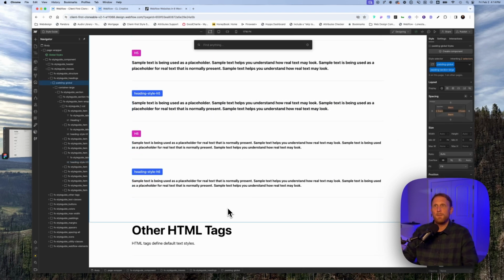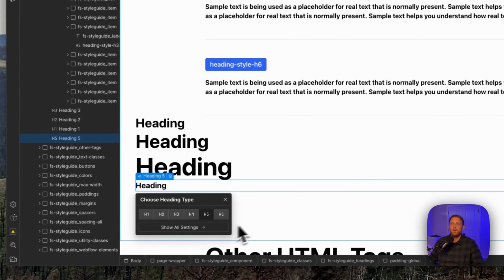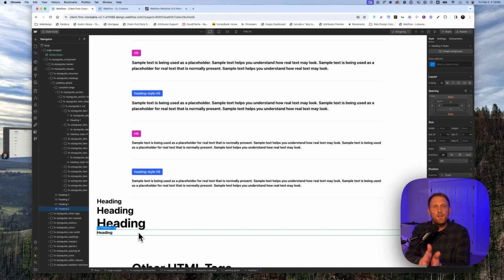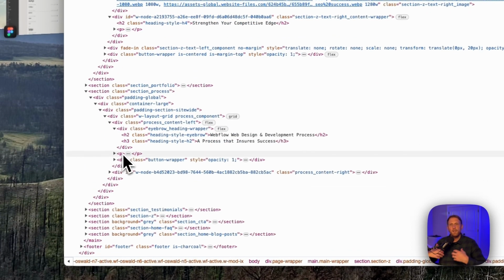Avoid This Major Seo Mistake: Why You Shouldn't Style Headings Like This In Webflow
Are you using HTML heading elements in Webflow just to style your text?

If so, you might be unknowingly compromising your site's SEO and adopting poor development practices.

In this essential tutorial, we dive deep into the art of correctly using and styling headings within your Webflow projects.

Discover why relying on HTML heading elements for styling is a mistake and how it negatively impacts your site's search engine ranking.

We'll guide you step-by-step on how to effectively use classes for styling, ensuring your site not only looks great but also ranks well.

What you'll learn:

The importance of using HTML heading elements correctly for SEO benefits.
Why styling with classes rather than heading tags is crucial for a well-structured site.

Practical tips and best practices for implementing headings in Webflow.
How to optimize your Webflow project's headings for search engines and user accessibility.

Whether you're a seasoned Webflow user or just starting out, this video is packed with valuable insights to improve your web development skills, make your site more SEO-friendly, and adopt best practices in your Webflow projects.

Say goodbye to common mistakes and hello to optimized, accessible, and beautifully styled headings!

Drop your questions or experiences in the comments below, and let's make the web a better, more accessible place together.